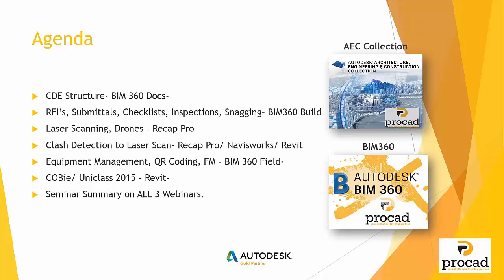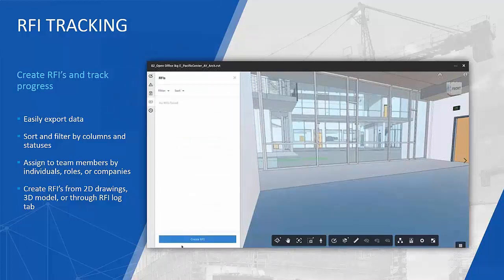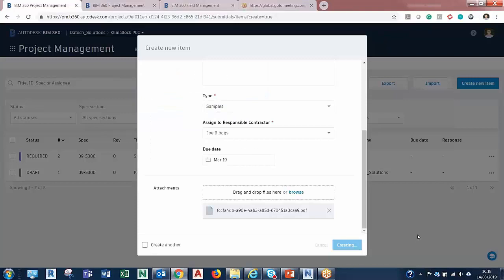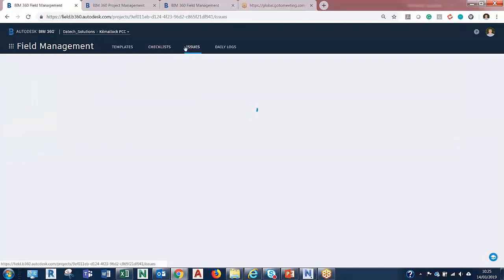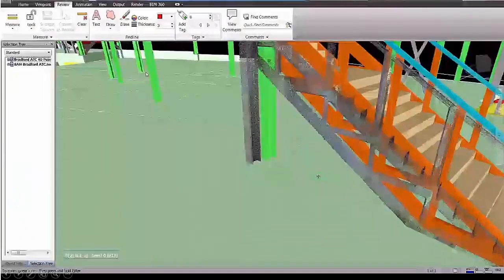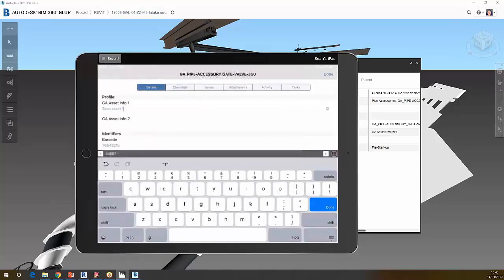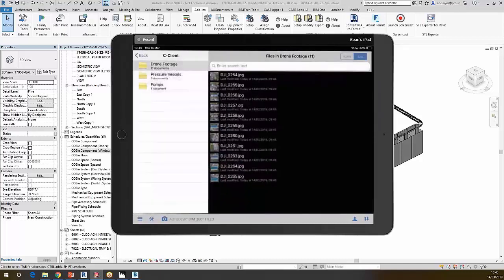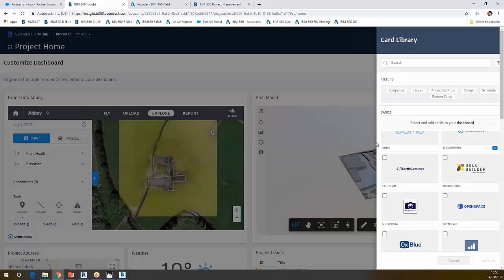Design to Construct | Episode Three | Construction Stage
Live Webinars: 'Real world' workflows with Procad - Ideal for Architects, Engineers, Contractors & Clients looking to expand their knowledge on BIM and Digital Delivery!

Webinar 3: Construction Stage

This final webinar in the series, takes into account the construction stage. Here the client contractor and other stakeholders can use BIM for the following:

1. Onsite Information Access
2. Snagging and QA Checksheets
3. Laser Scanning
4. Data Capture
5. Introducing COBie for handover and much much more...

Software in use will include:
Revit | Navisworks | Recap |
BIM360 Build | BIM 360 Docs